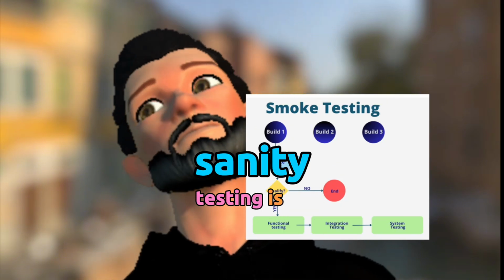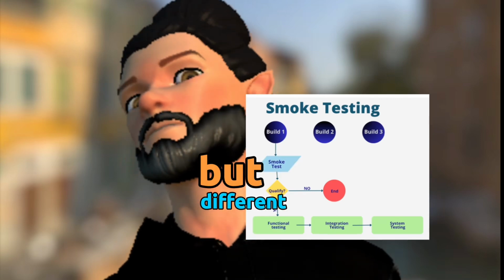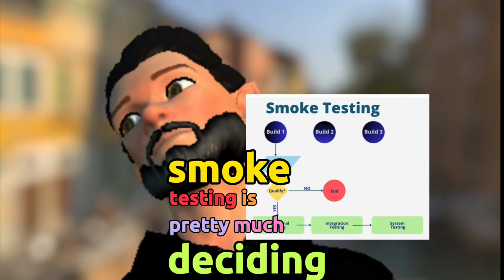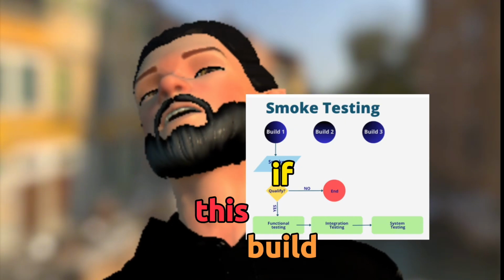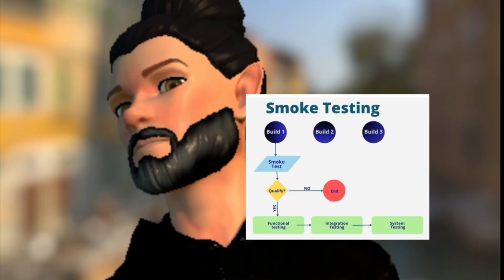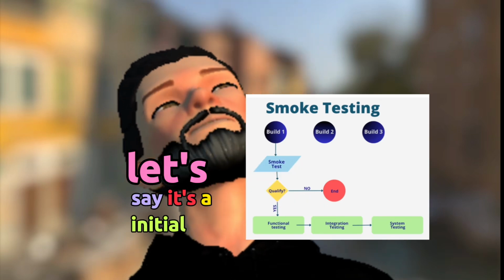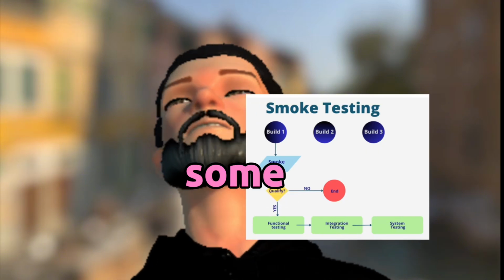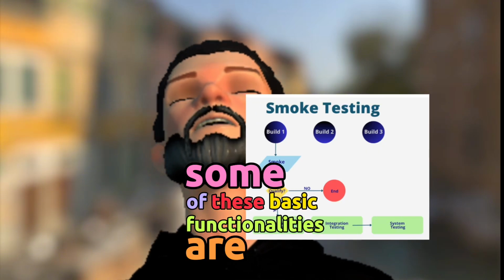Testing basics: Smoke Testing vs Sanity Testing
What is smoke testing, how it different from Sanity or Regression testing